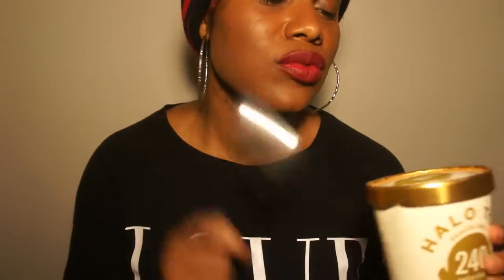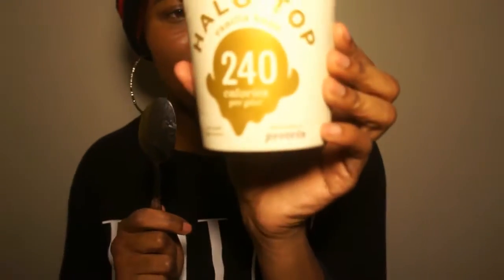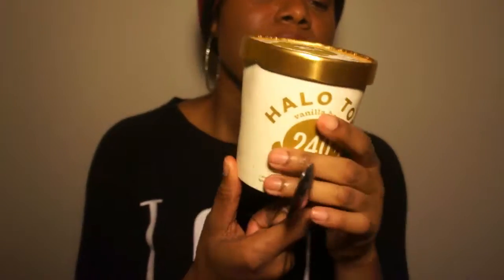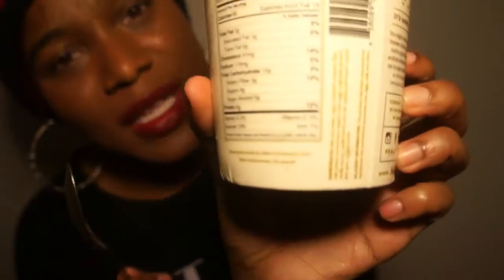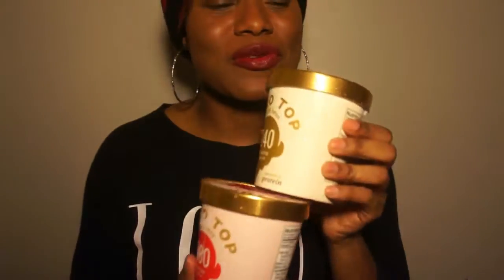Halo Top Taste Test|Protein Ice Cream| No Edit Real Reaction